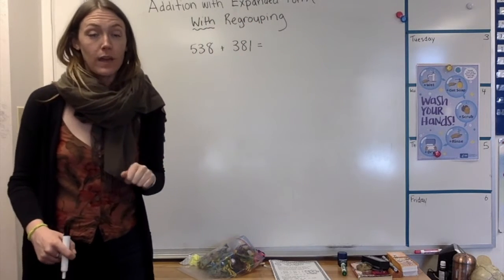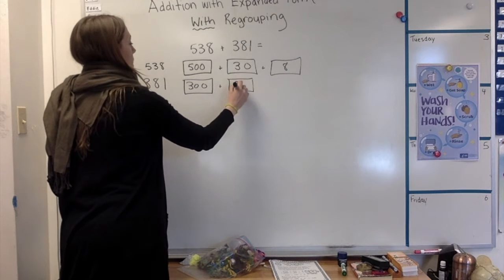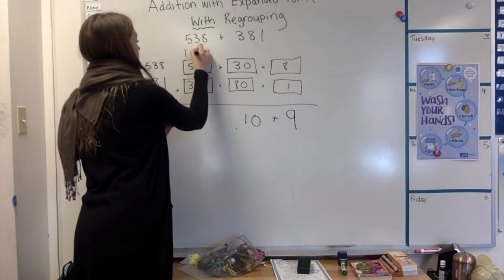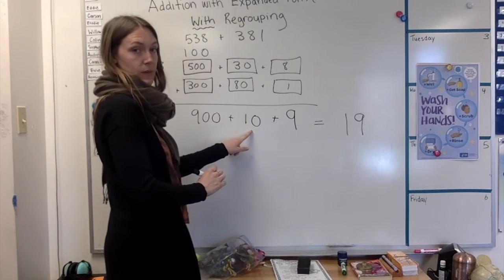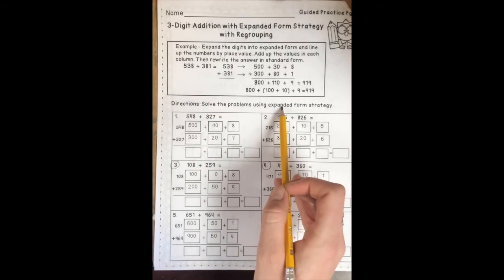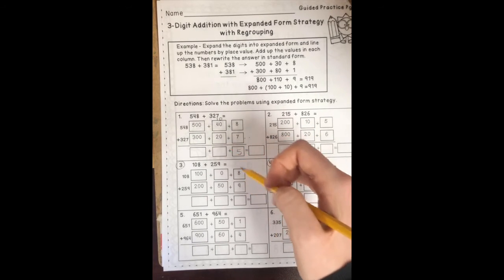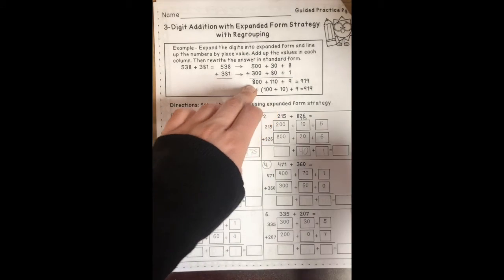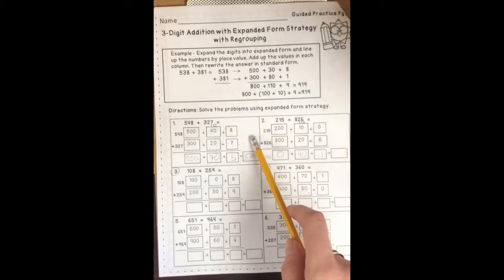Addition With Expanded Form With Regrouping